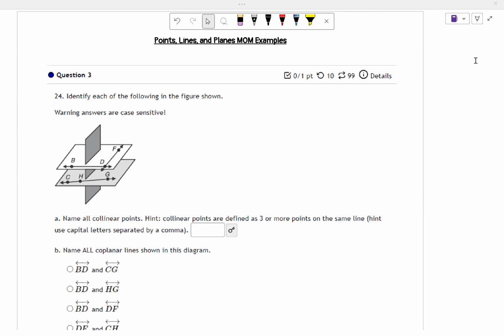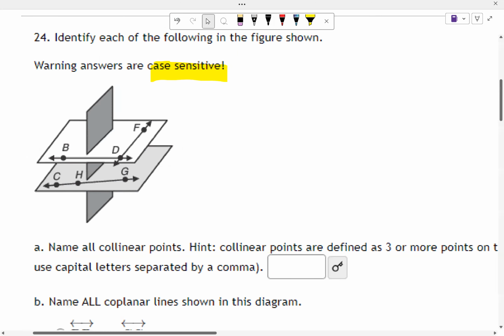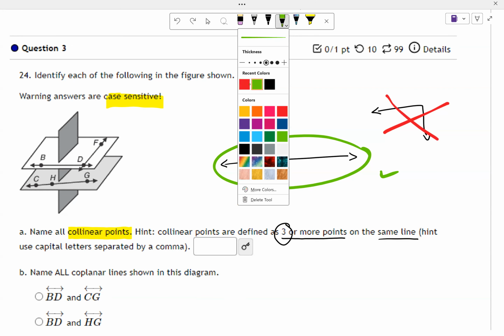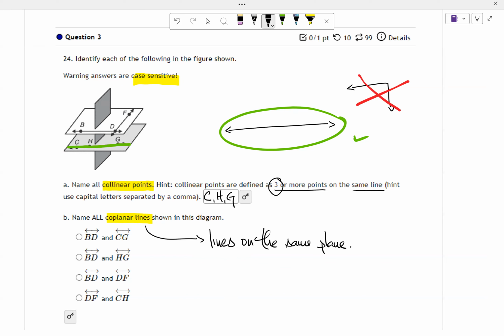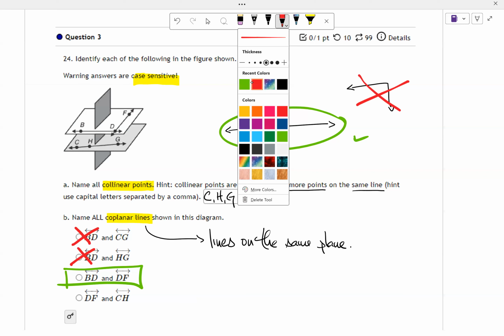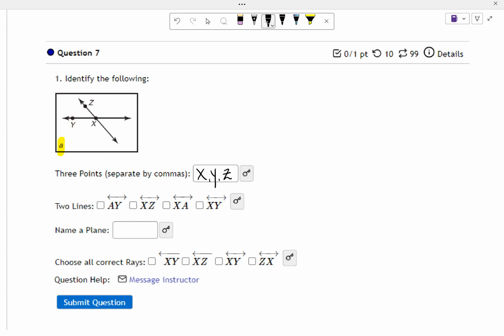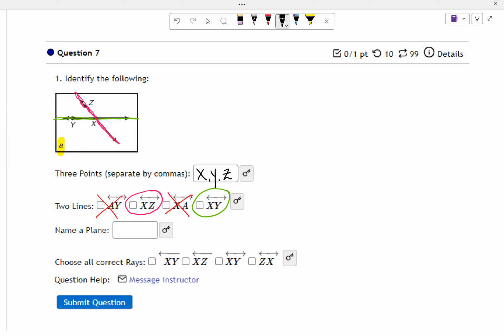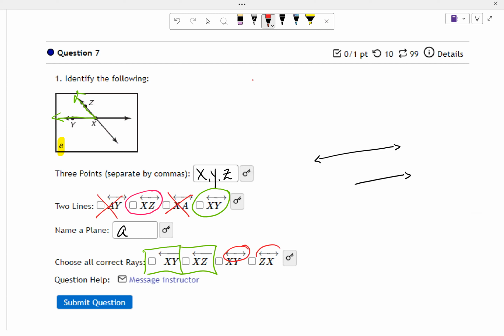Points Lines and Planes Examples 3 and 7 (Math118)